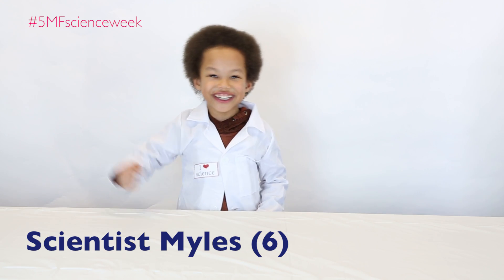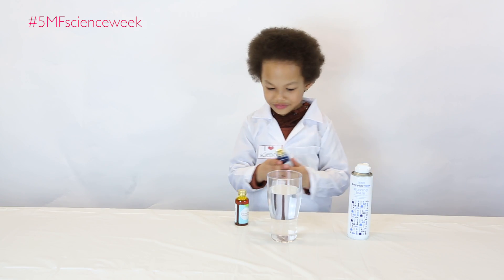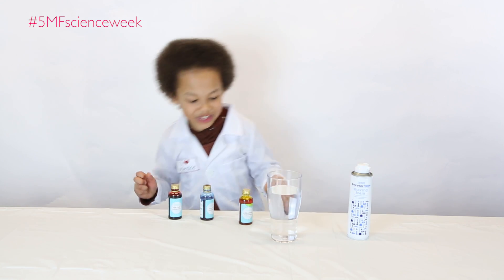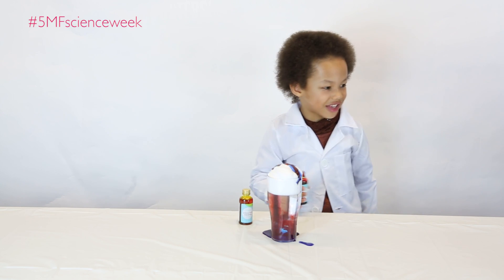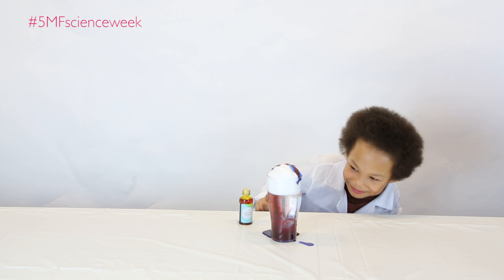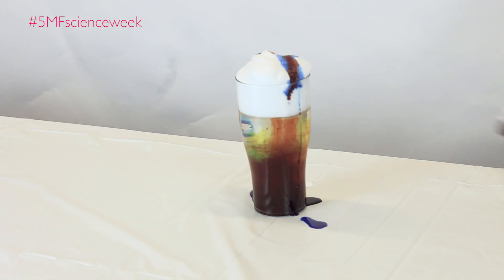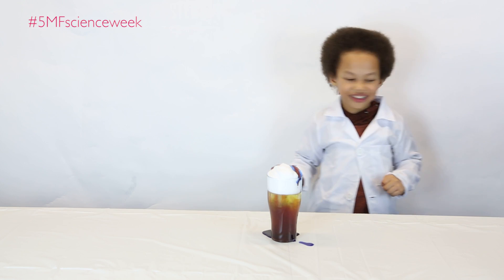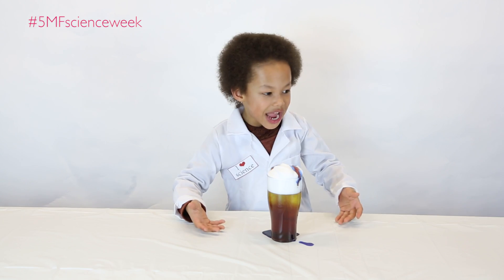5 Minute Experiments: Colourful rain cloud 🌈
DAY ONE: Myles' shaving foam rain clouds!

SHARE THIS: use 5mfscienceweek in your experiment videos and photos!

FIND MORE: visit us at 5minutefun.com!

Between 10-16 March 2017, it's British Science Week!

To celebrate and support this, we'll be releasing one video a day showing an amazing experiment you can try and home with your preschooler!